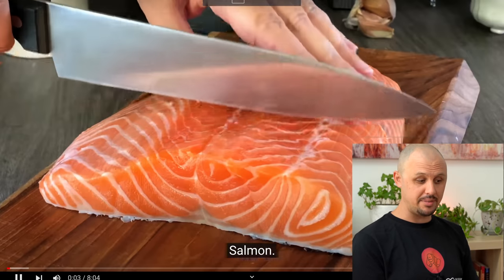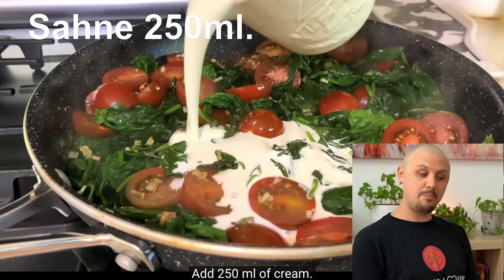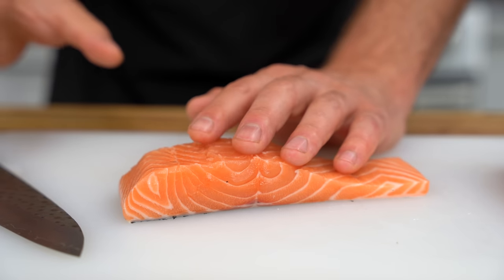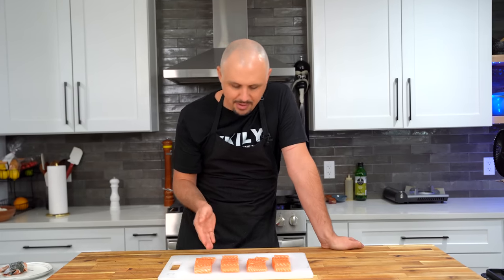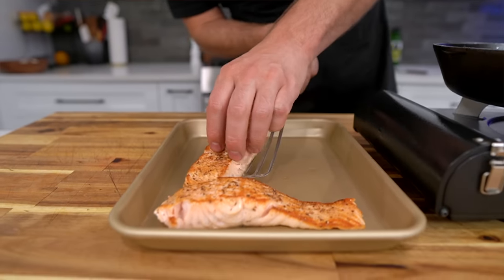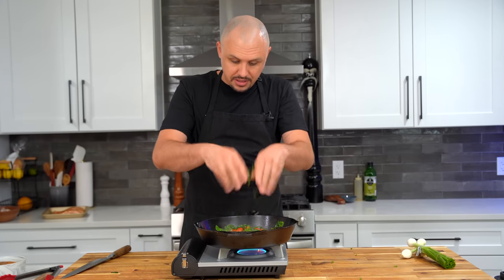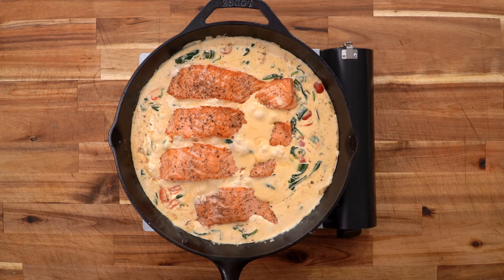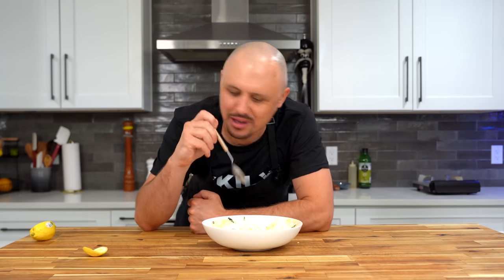The Best Salmon Recipe On Youtube? We'll See About That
Get a free bag of fresh coffee with any Trade subscription

Slow 'N Sear® Deluxe Kettle Grill
My portable gas cooker

Creamy Salmon Recipe
4 pieces of Salmon
salt and pepper to taste
2 tbsp unsalted butter
12 small tomatoes.
2 cloves of garlic.
Spinach 400g.
1 tsp dried spring onions or 1 tbsp fresh spring onions.
1 cup heavy cream (250 ml)
Cheese 40g.
Parmesan 1 tbsp ( I added more like 4 tbsp)

Kitchen Products I own and love:
Tojiro Bread Slicer 270mm
D5 All-Clad Pan
Benriner extra wide Mandoline slicer
Breville Barista Express Espresso Machine